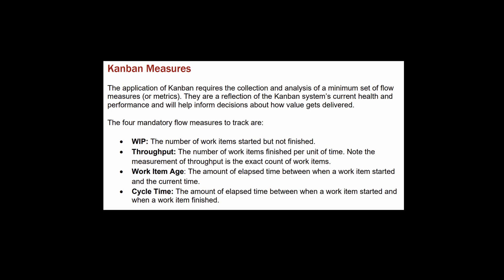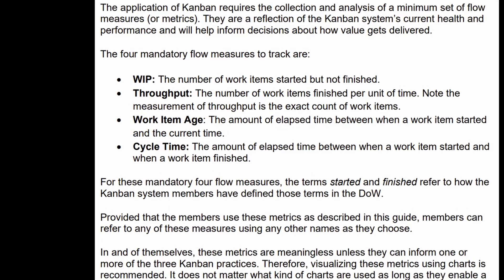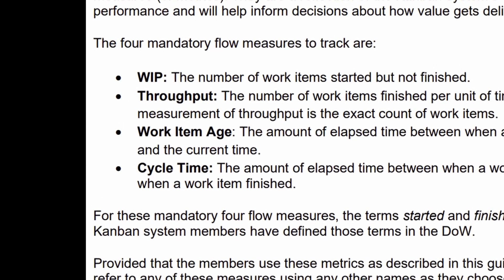The Kanban Guide - Kanban Metrics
This playlist introduces you to the key concepts of The Kanban Guide. The goal is to provide you with a concise foundation from which to either further or reinforce your understanding of Kanban.  Prateek Singh and Daniel Vacanti have partnered to deliver these videos and are happy to offer them to anyone in the Kanban community.

If you want to learn more about Kanban, please check out the ProKanban.org ProKanban.org provides lots of free resources around Kanban as well as formal trainings and assessments to test your knowledge.